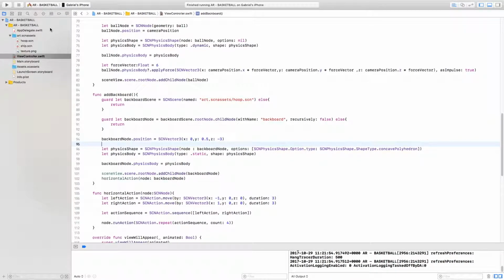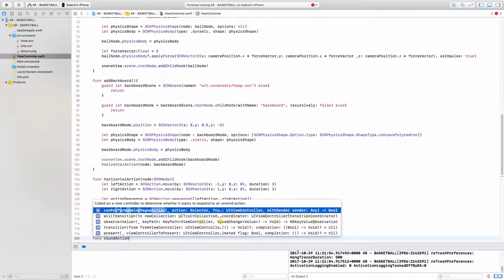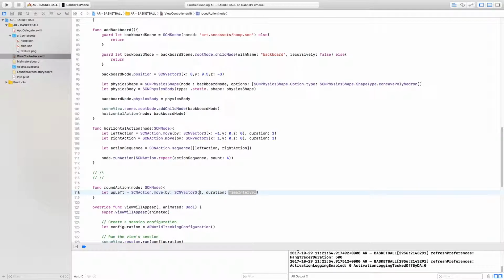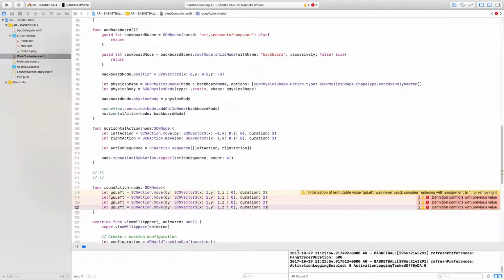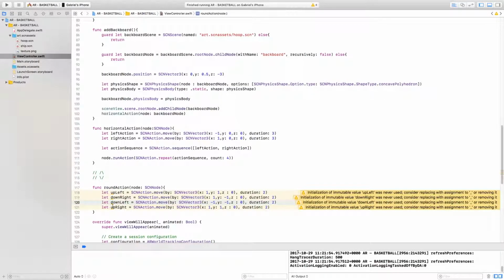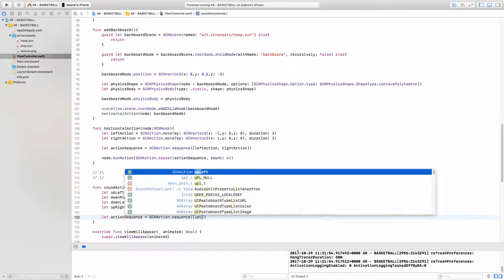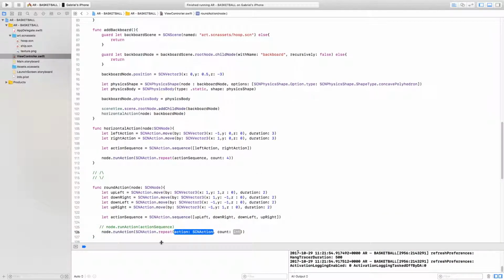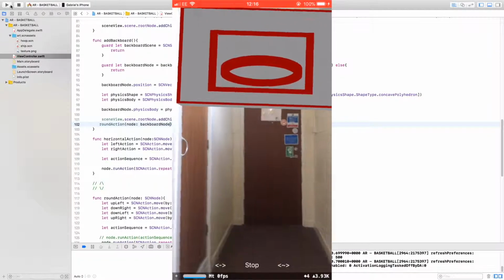ARKit BasketBall - {Part 09} - Creating our second action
In this video, we go ahead and create the second action.